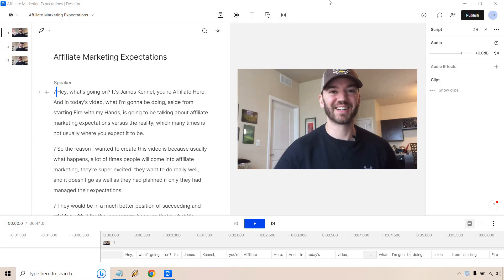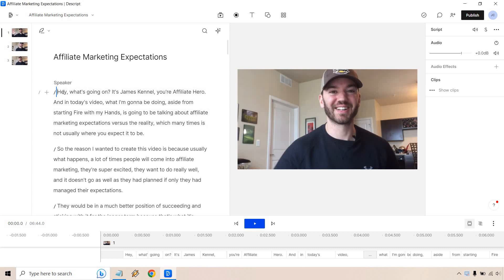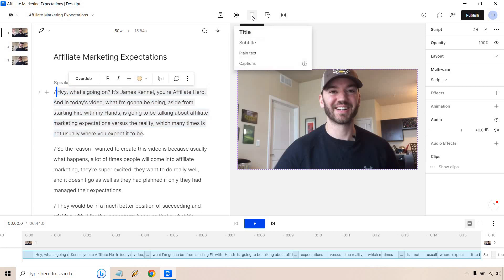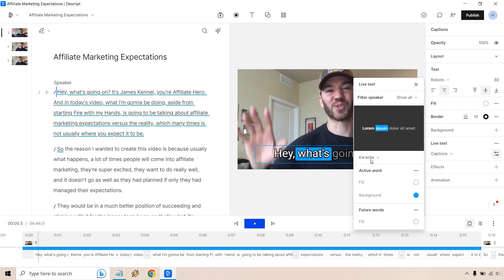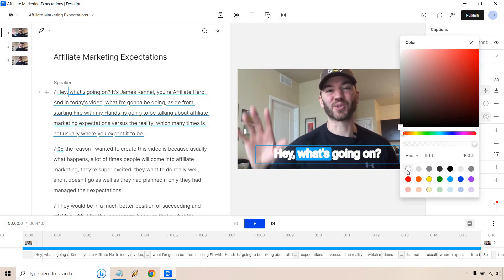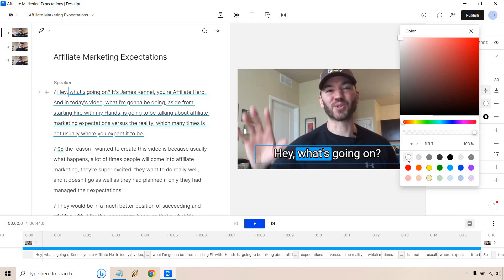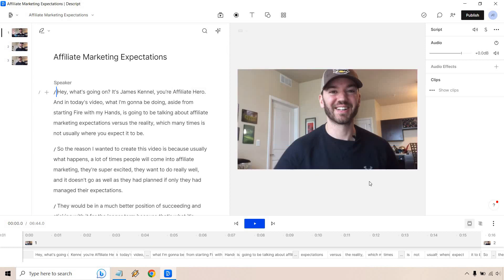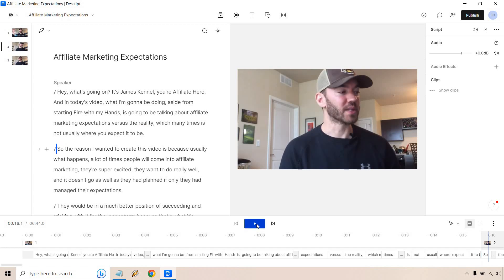Descript Fancy Captions Tutorial (Descript Add Captions To Video)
Descript Fancy Captions Tutorial Video

Here is how to add captions to video in Descript. You can even make the captions fancy by adding some karaoke vibes to them, as well as changing the color, border, shadow, and much more. Check out this Descript captions tutorial to see how it works.